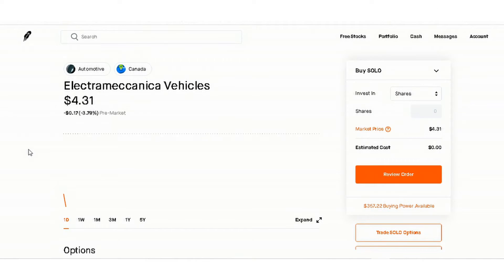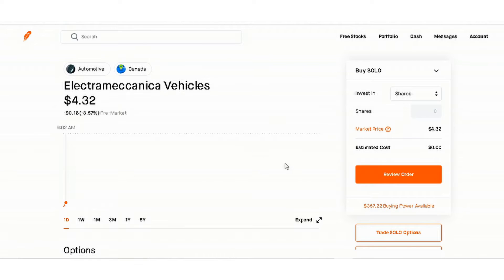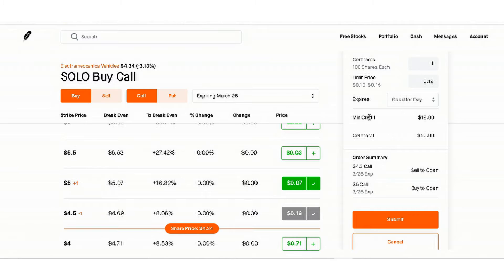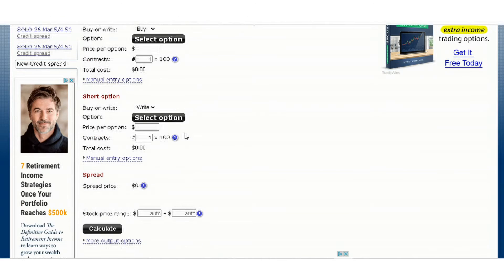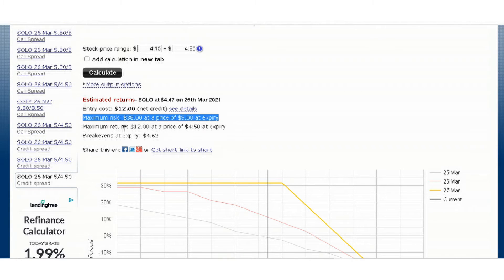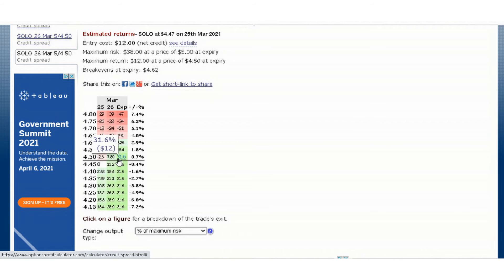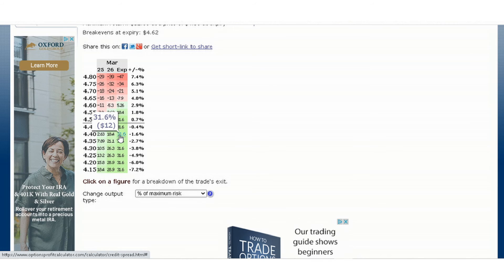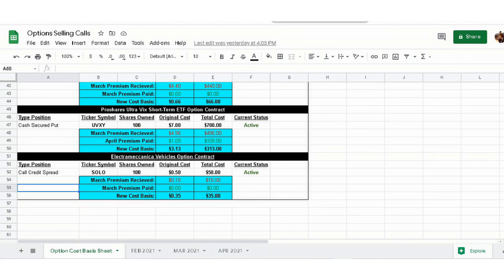Call Credit Spreads Easily Explained on Robinhood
In this video I'll breakdown setting up a Call Credit Spread Option on Robinhood using (SOLO) Electra Meccanica Vehicles stock.  I'll also show you how to use the Option Calculator to see the possible outcomes of your trades before executing them and then we'll quickly view the company's website & view their vehicle.

PICK UP YOUR FREE STOCK SHARES HERE !

🔥🔥 Webull Will Hook You Up With Up to 2 FREE STOCKS